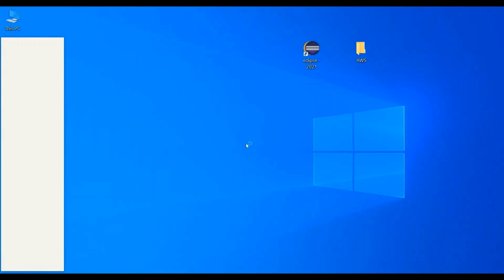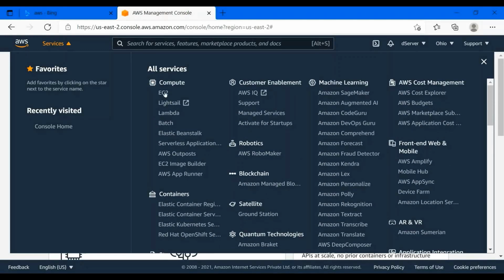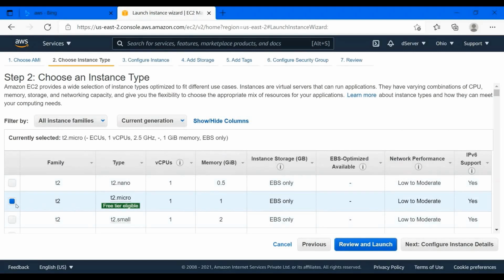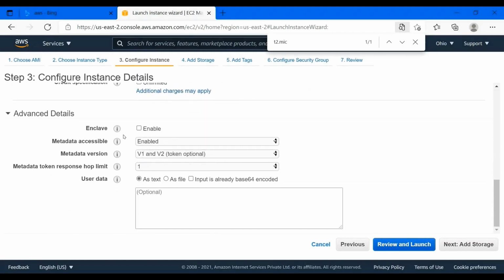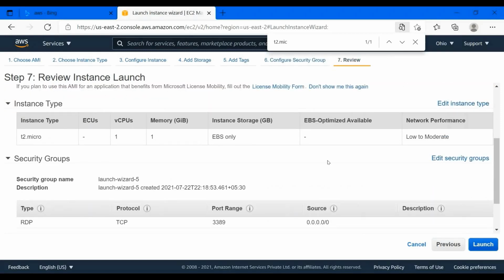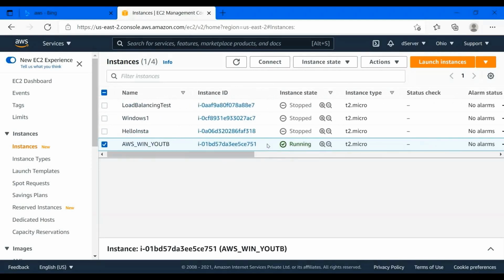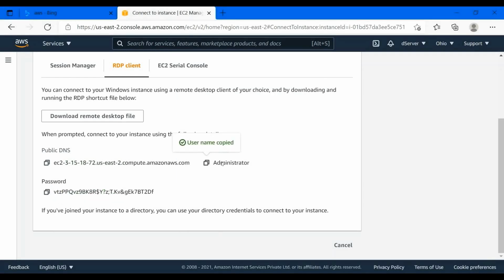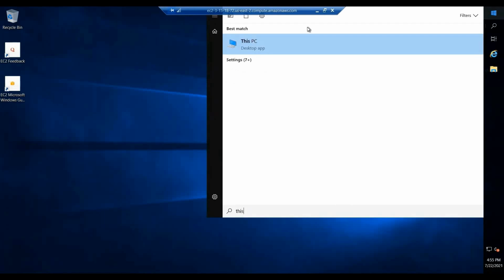How To Create EC2 Windows Instance In AWS | Easiest | Chapter 1 | Crash Course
Windows Instance Creation on Cloud service.

Get started with AWS.

And don't hesitate to ask me any questions. Or any video you want to upload. I will try my best reply as earlier as possible.

Launching Windows Instance